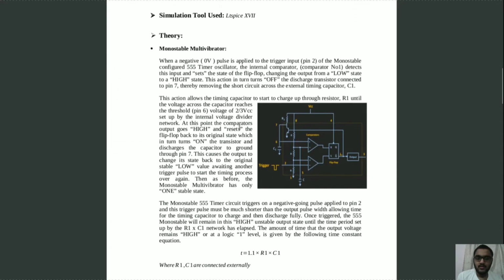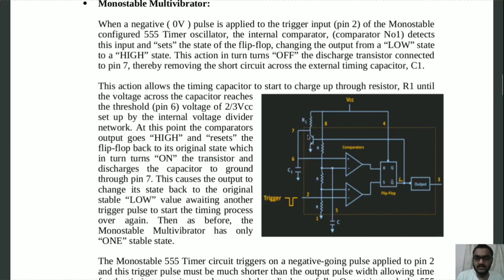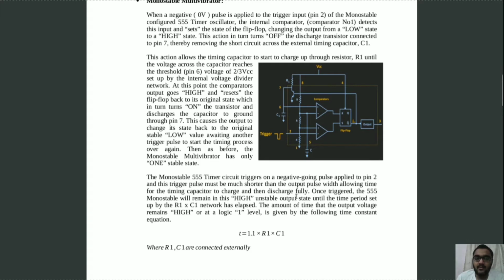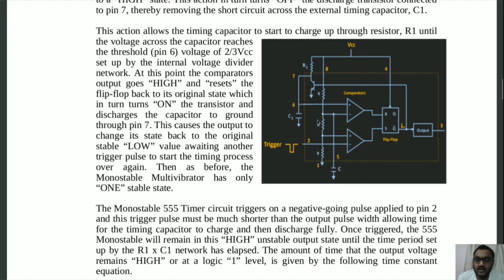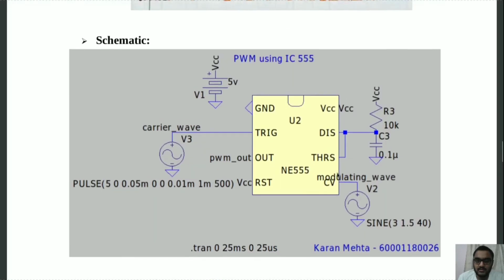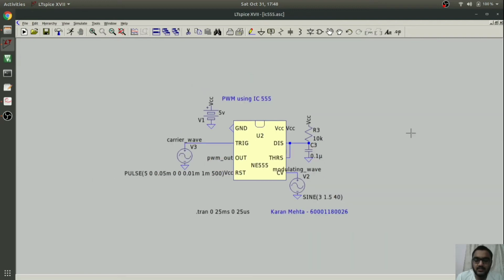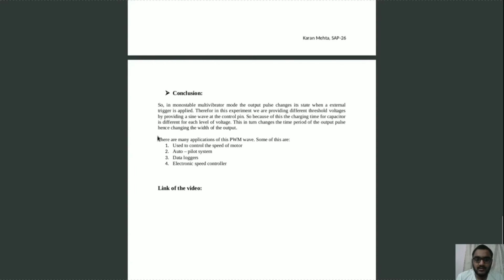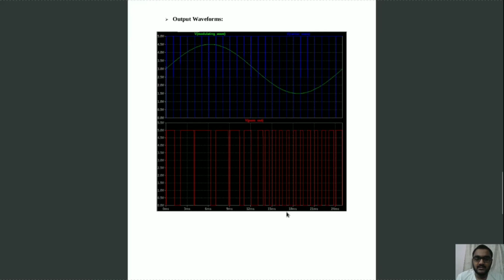Generation of PWM wave using IC 555 in Monostable mode | LTspice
In this video, I have explained the working of IC 555 in Monostable mode and further how to generate a PWM wave using this.